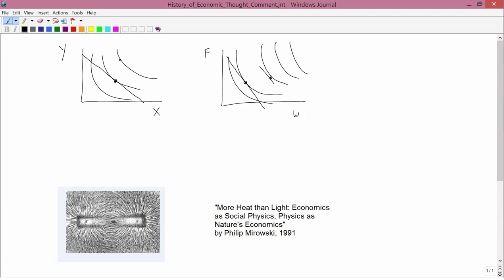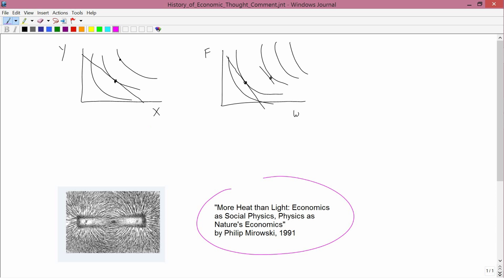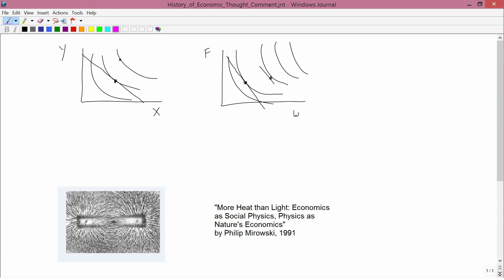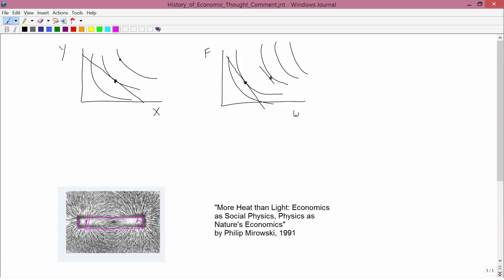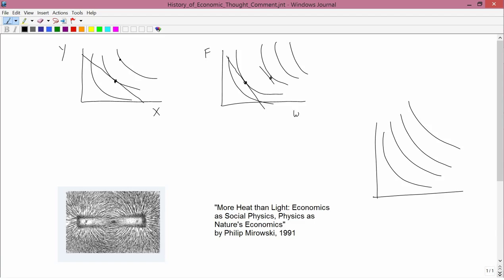Intermediate Microeconomics: History of Economic Thought: Comment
On historical reasons for the strange similarity between neoclassical consumer and producer theory.